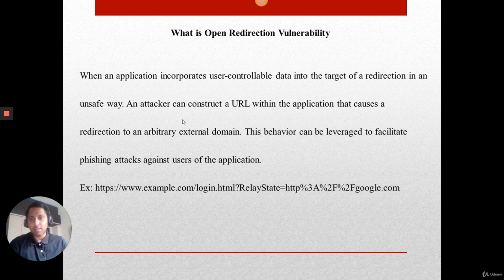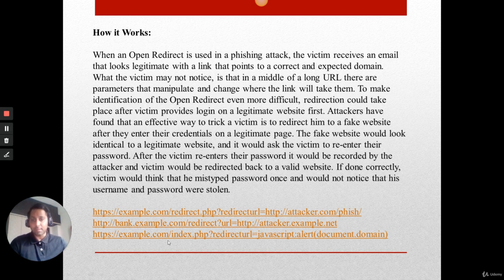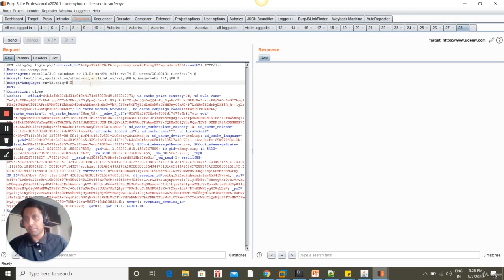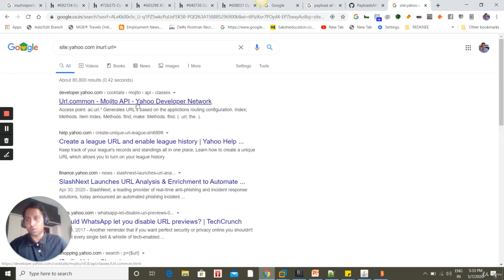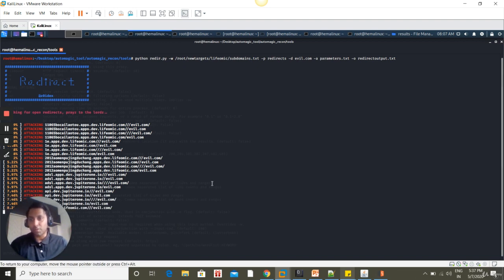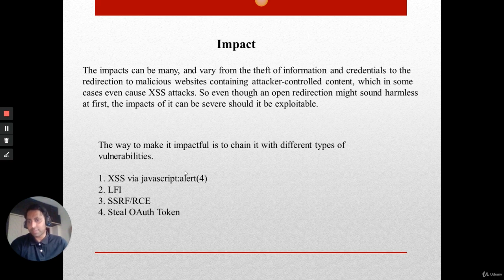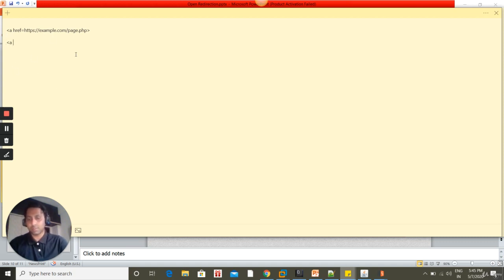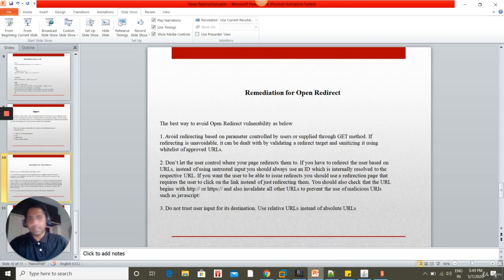Open Redirect Vulnerability Web Penetression| Bug hunter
This channel :-
🧑‍💻 Information technology🧑‍💻
🥰 Study motivation🥰
🧑‍💻 Motivational shayari🧑‍💻